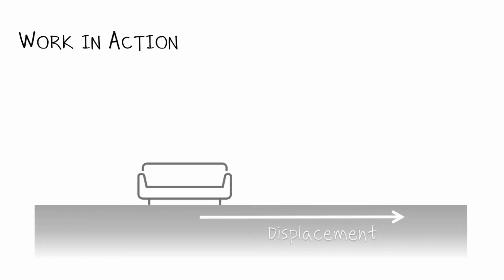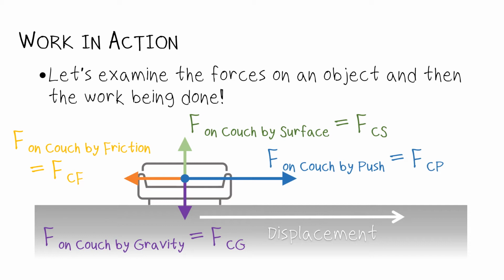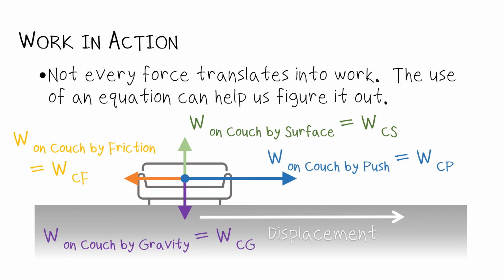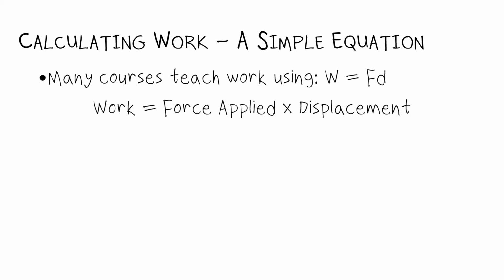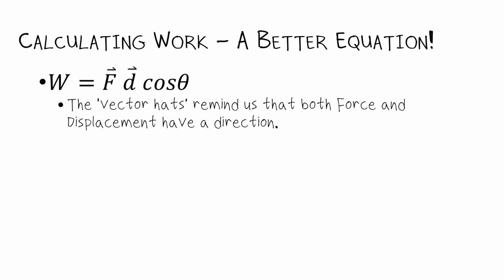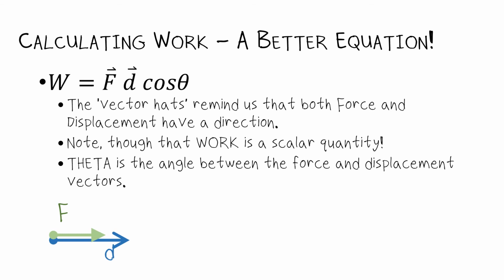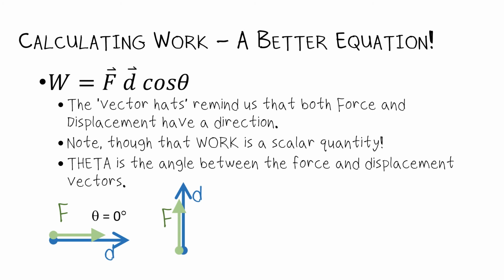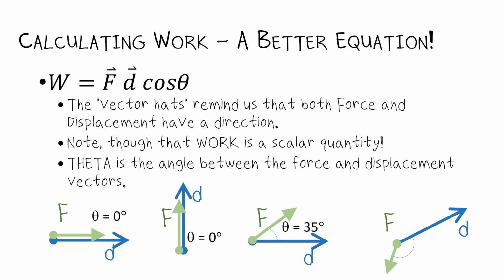TP: Energy/Work/Power (Ep5) Introducing Work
Have you ever finished a Physics problem set and thought, "That was a lot of work."  Well, from a Physics perspective, you were probably wrong, but that's cool.  This lesson introduces what Physics really has to say about WORK and how you calculate it.